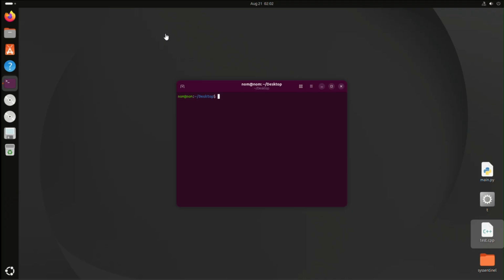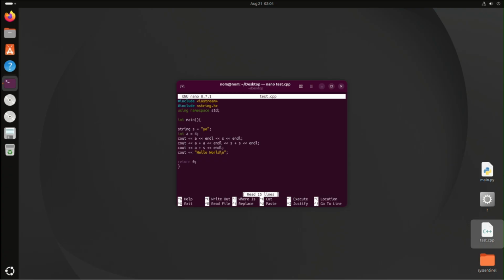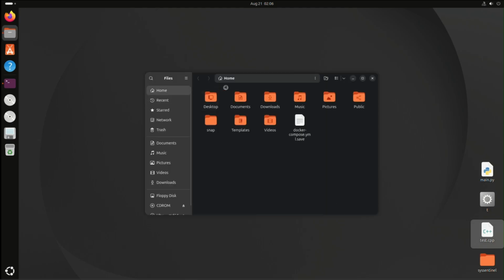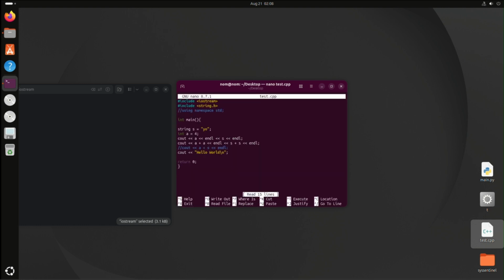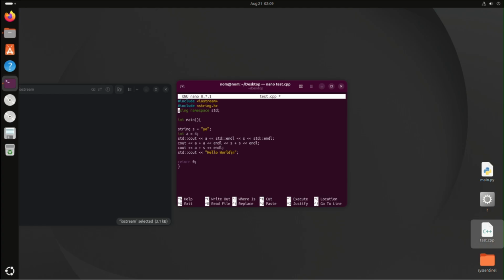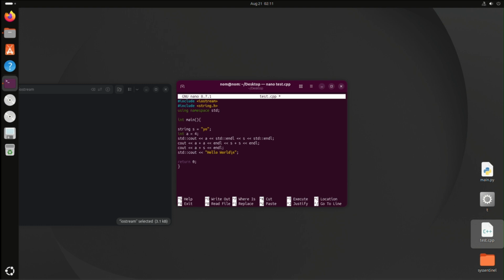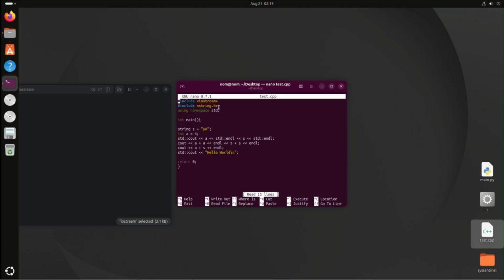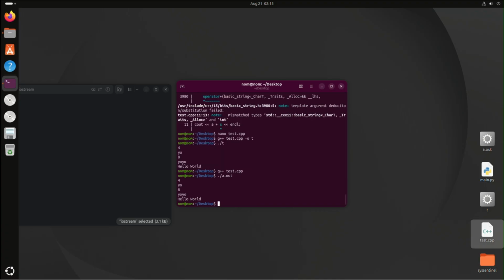Introduction to Programming Fundamentals | C++, Ubuntu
Intro to programming fundamentals with C++, Ubuntu and really bad audio